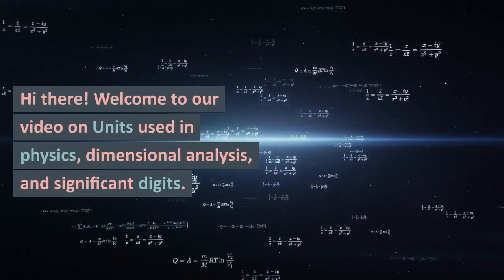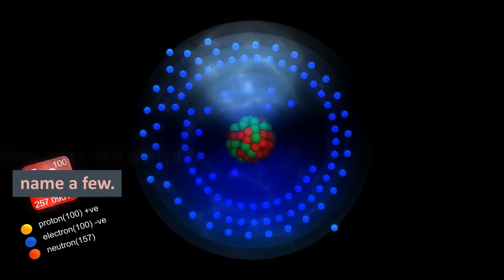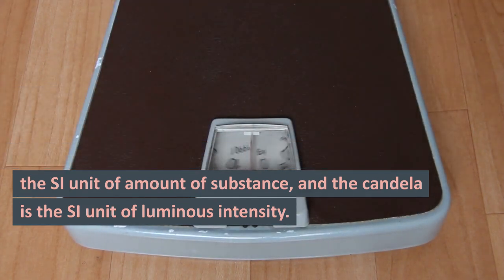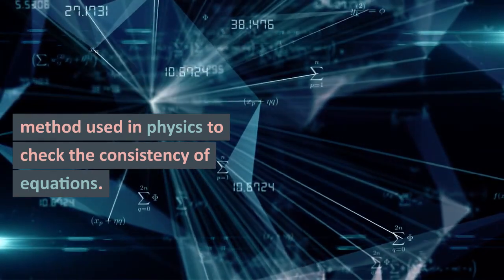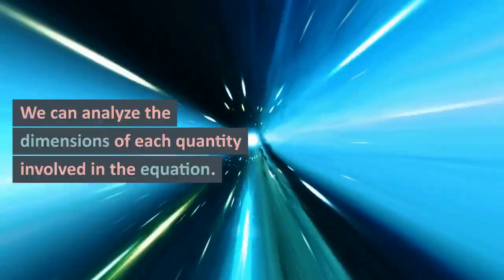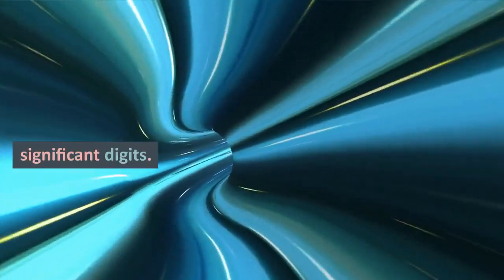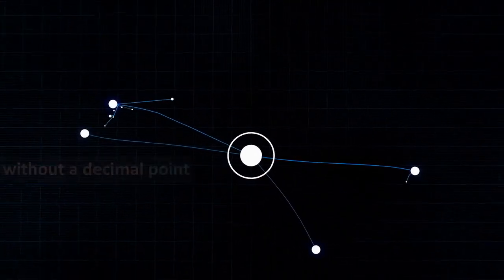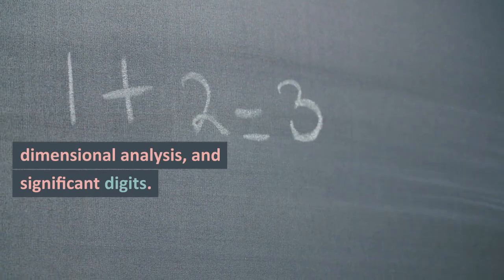Class 11 Chapter 1 : Units and Measurement (2023)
Our channel is designed for students who are looking to enhance their knowledge and understanding of physics, and for educators who are seeking new resources to help their students succeed.

Our videos cover a range of topics including mechanics, thermodynamics, electromagnetism, optics, and modern physics. We use easy-to-understand explanations, visual aids, and practical examples to help students grasp complex concepts and develop a strong foundation in physics.

Our team of experienced educators is passionate about teaching and dedicated to helping students succeed. We are committed to providing high-quality content that is both educational and entertaining, and we welcome feedback and suggestions from our viewers.

Whether you're a student looking to improve your grades, an educator seeking new resources, or simply interested in learning more about physics, our channel has something for you.
This video is made with Pictory.ai.